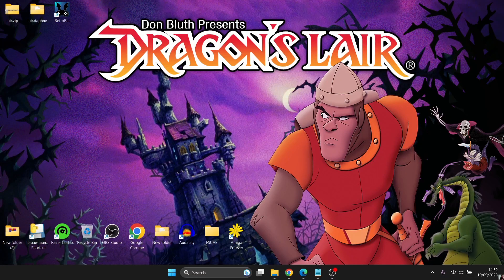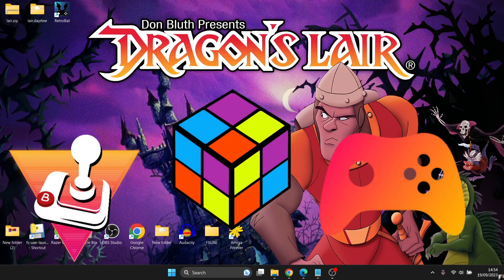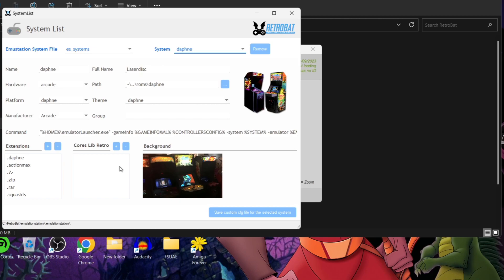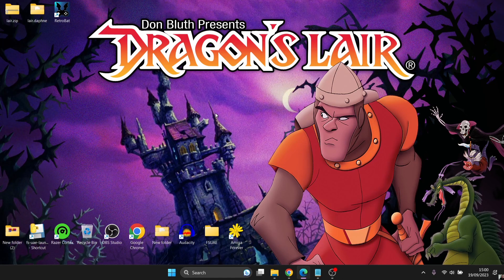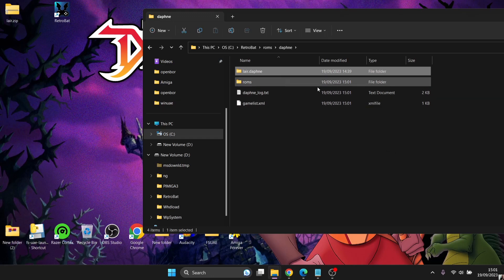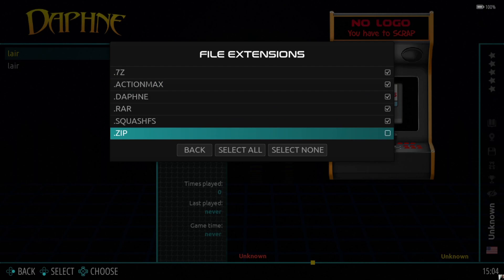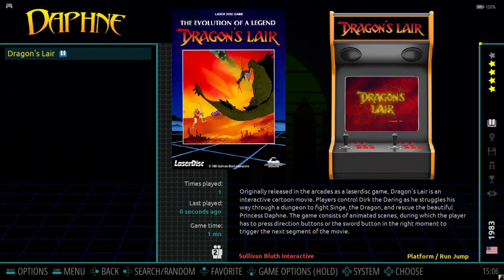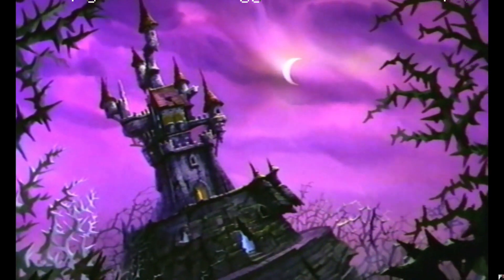Retrobat V7.2 Daphne Complete Beginners Setup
In todays Retrobat setup guide, I am going to show you how to setup the amazing emulator Daphne which emulates Laser/lazer disc Arcade games and can render them up to 4k resolution. I am also going to go through some settings as well as providing advice of which video settings you might be best suited with using. Please do not ask for any files or where to get games.